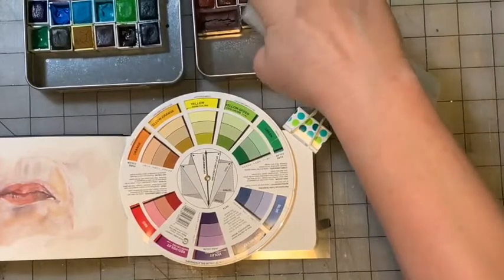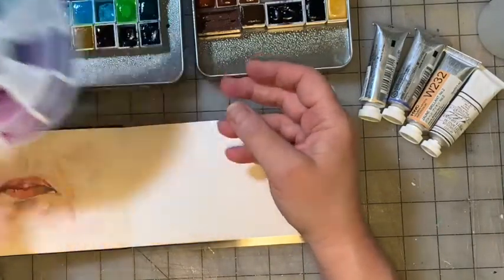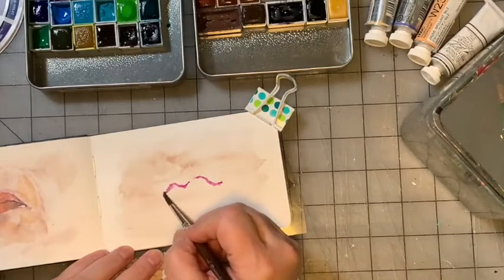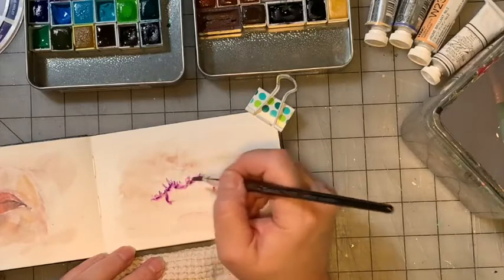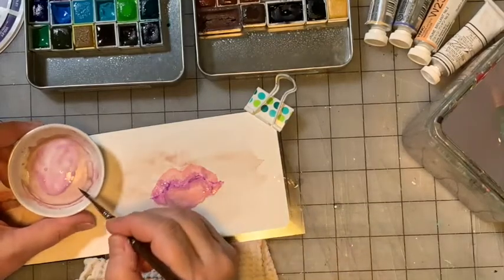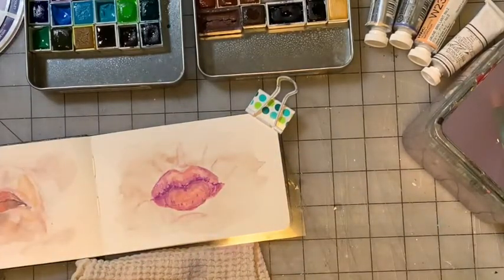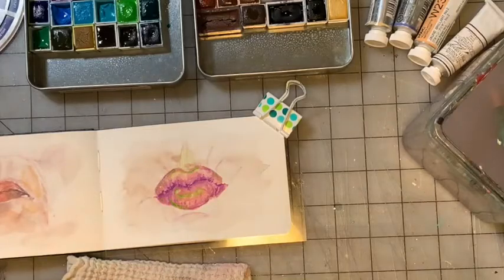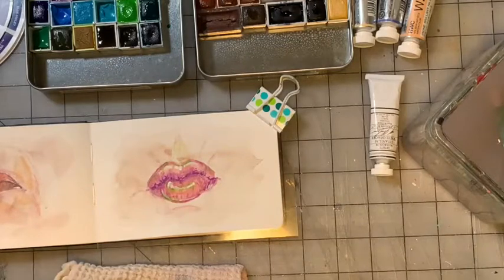My Creative Year Playing With Complimentary Colors Long Version